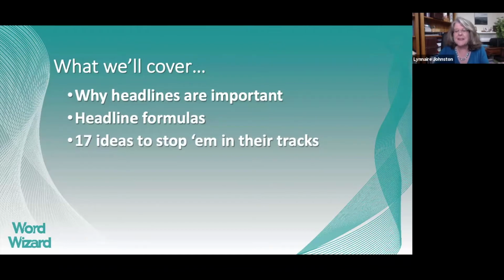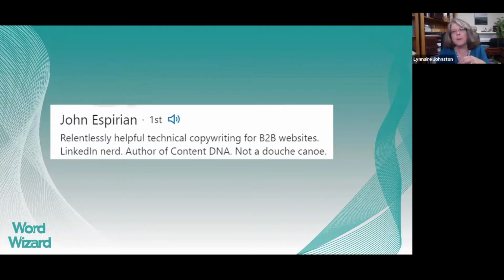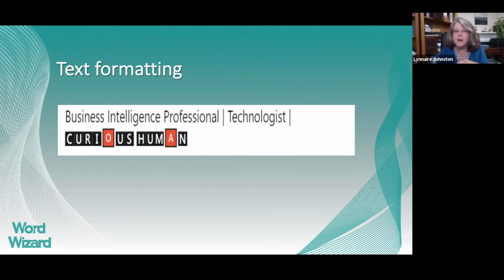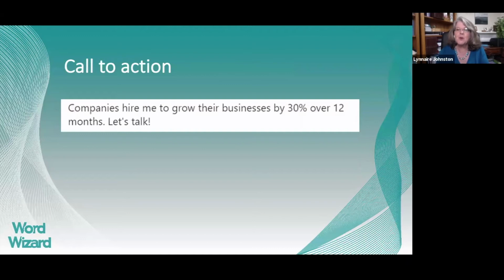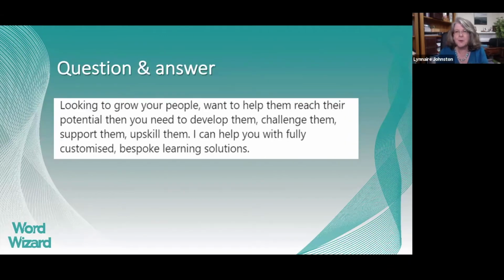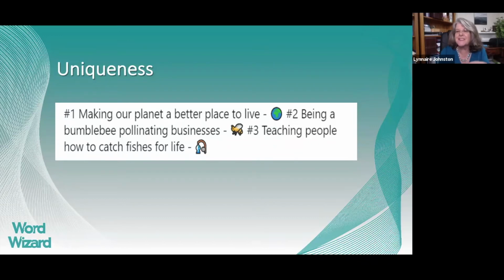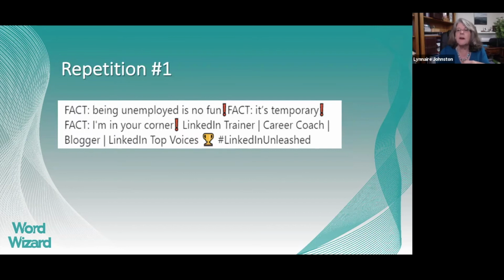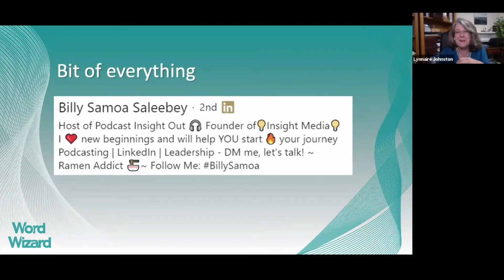Link•Ability: LinkedIn headline update - webinar replay.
With recent extensions to LinkedIn profile headline lengths, headlines are changing. And changing fast.

In this webinar we look at innovative ways to take advantage of the changes so your profile shows up in searches, leaps off the page and stops visitors in their tracks, making you stand out from your competitors.

Why your headline is SO important:
- It follows you everywhere on LinkedIn
- The keywords show up in searches
- Profile visitors immediately understand what you do

Your headline needs to be the best you can make it so we look at different formulas to help you work out what’s right for you.